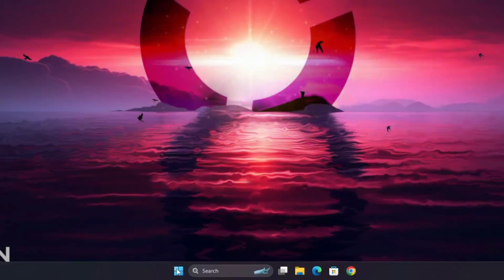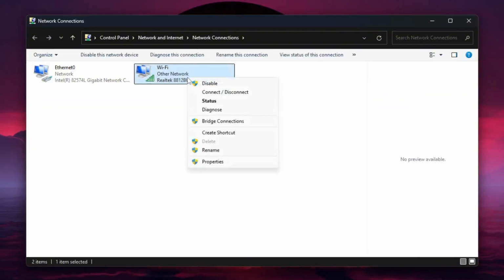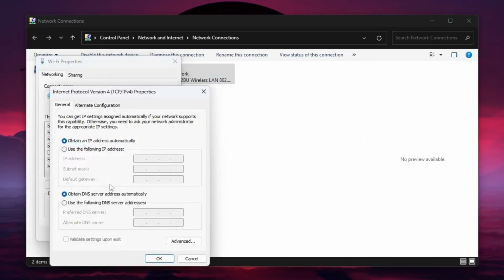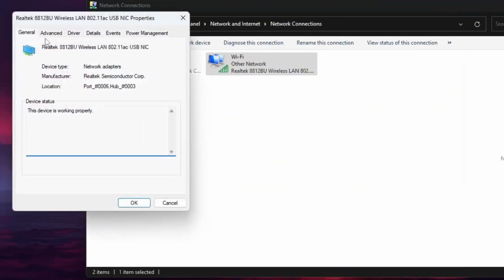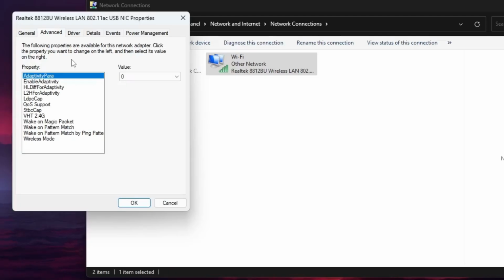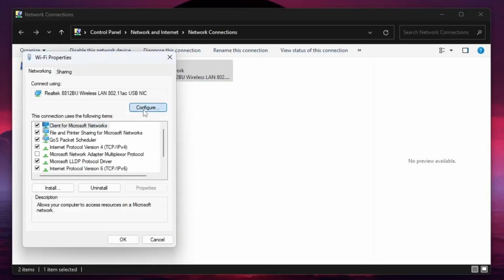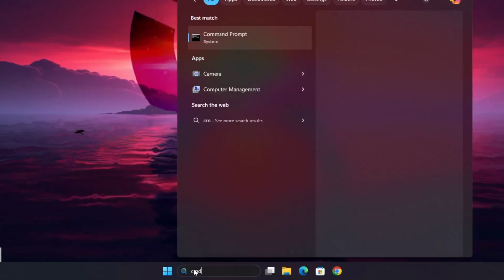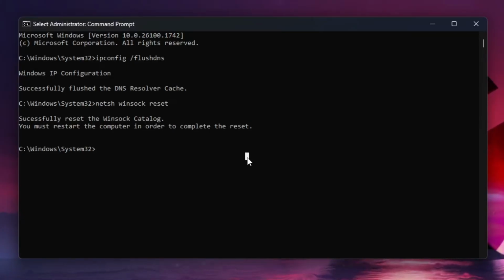Can't Connect to WiFi Network on Windows? Try These Methods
Are you getting the “Can’t connect to this network” error when trying to connect your laptop or PC to Wi-Fi? In this step-by-step guide, I’ll show you multiple methods to fix this issue in Windows 10 and Windows 11.

Key Moments:
00:00 Fix "Can't Connect to This Network" on Wi-Fi
00:20 Method 1: Disable & Re-enable the Wi-Fi Adapter
00:47 Method 2: Set DNS to Automatic
01:08 Method 3: Use Google & Cloudflare DNS
01:40 Method 4: Adjust Roaming Aggressiveness
02:28 Method 5: Update the Wi-Fi Driver
03:06 Method 6: Flush DNS & Reset Winsock
03:41 Outro

⚡ These methods work for both Windows 10 and Windows 11, and can help if your Wi-Fi is not connecting, keeps disconnecting, or shows “Can’t connect to this network.”